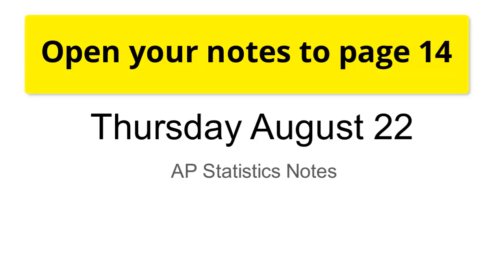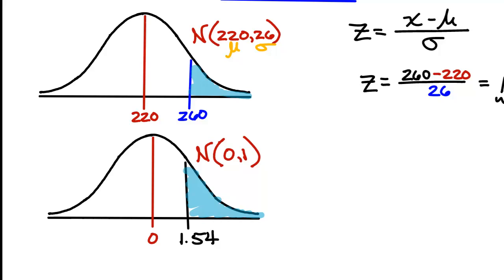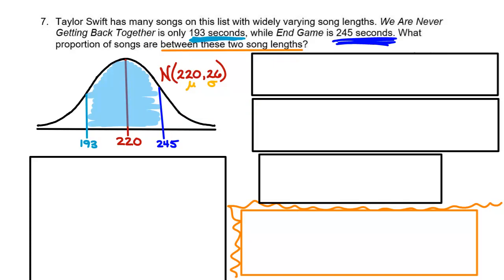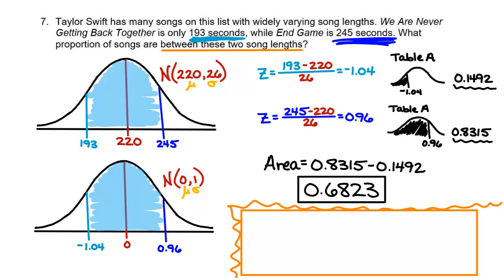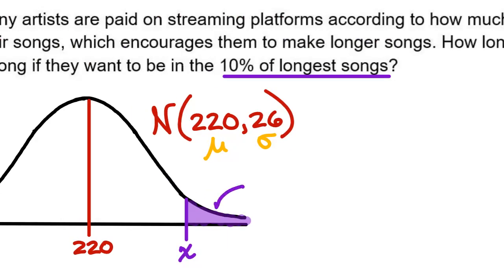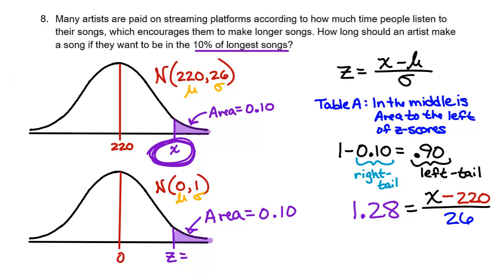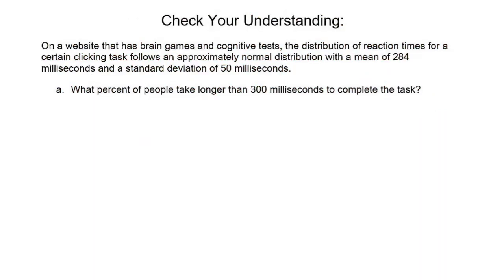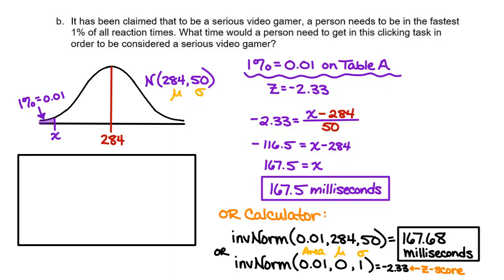AP Statistics Thursday 8-22 Normal Distribution Calculations Practice